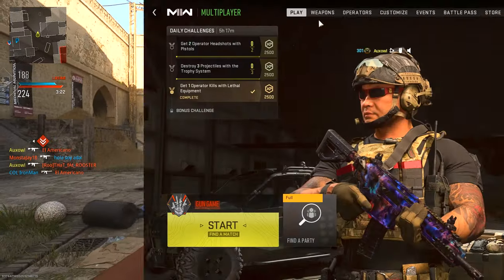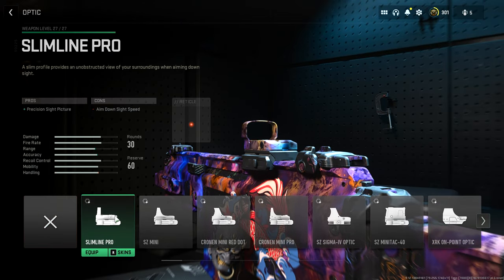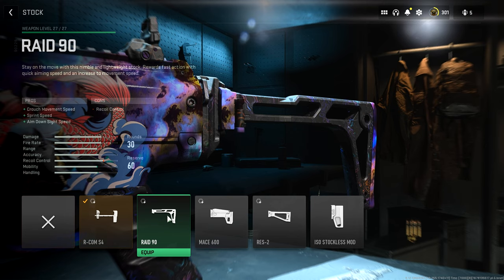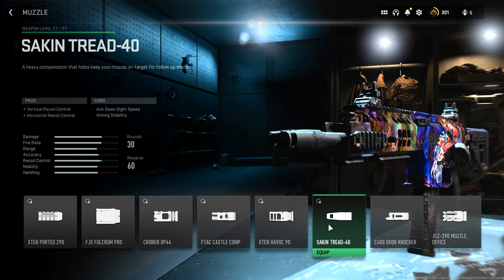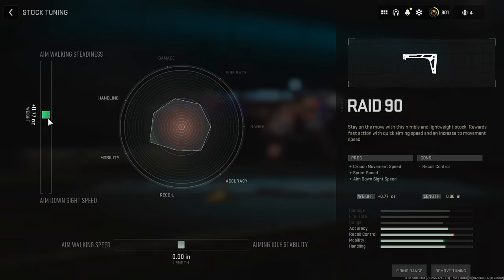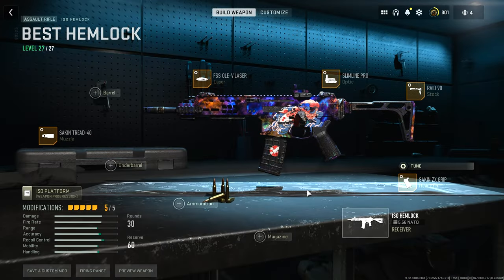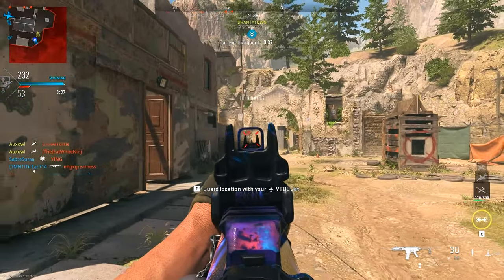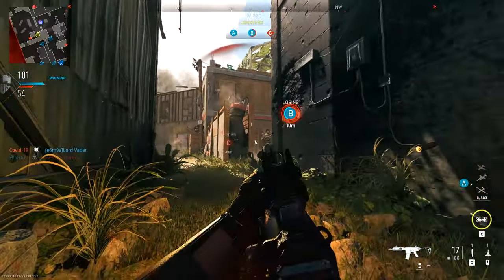Best ISO HEMLOCK LOW LEVEL Class Progression | The HEMLOCK is Crazy!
The ISO Hemlock was released in Season 2. Today we're going over the level progression for the Hemlock! I've also included the best class I was able to make without data mined stats. Let me know what you think of the Hemlock!

🕛Timestamps:
0:00 Intro
0:16 Perks, Equipment, and Secondary
1:20 ISO HEMLOCK Low Level Build
4:07 HEMLOCK Low Level Tuning
5:31 Best HEMLOCK Build
6:38 Best HEMLOCK Build Tuning
8:23 HEMLOCK Gameplay
14:29 Bloopers